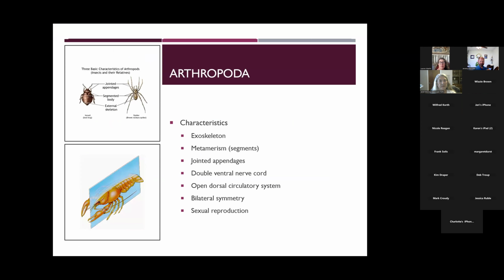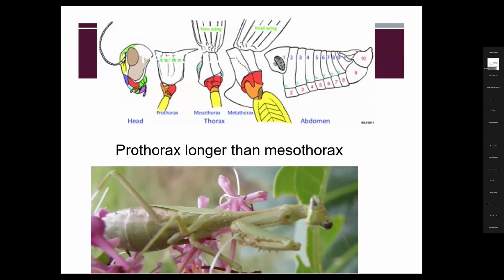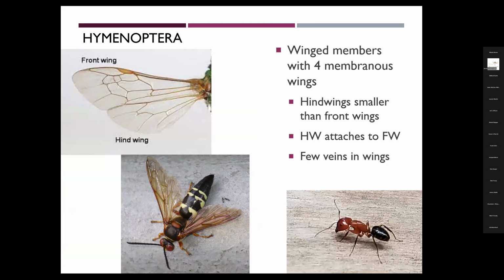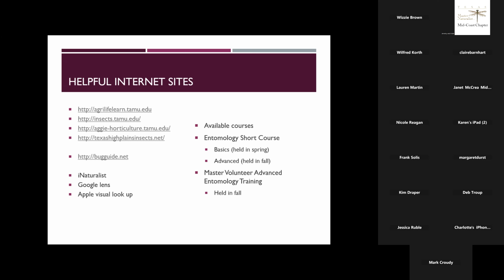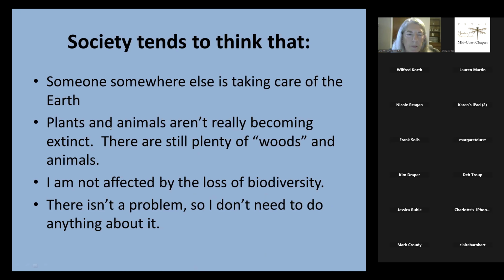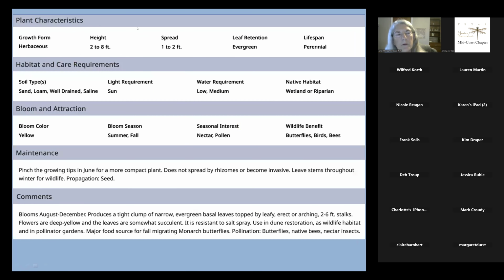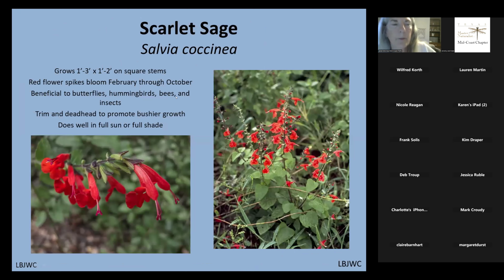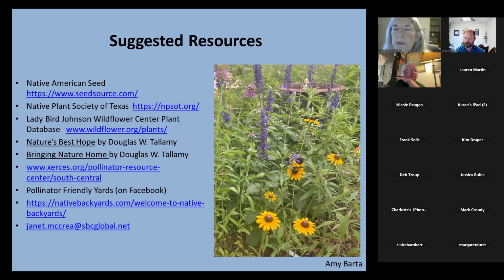Native Plants and Graduation zoom